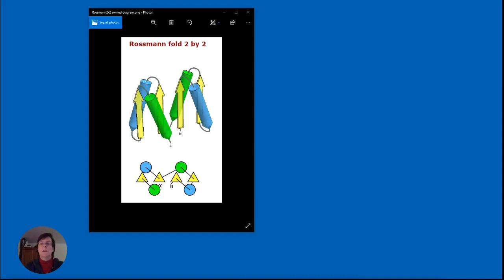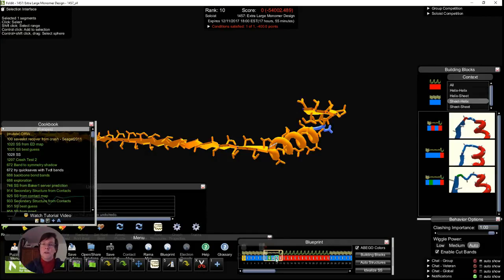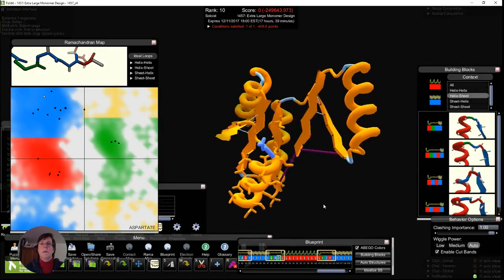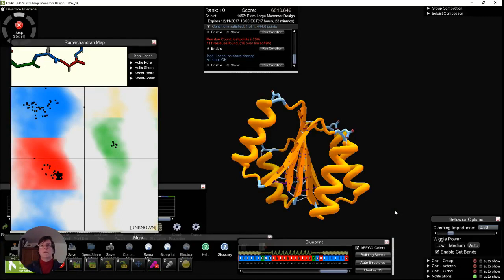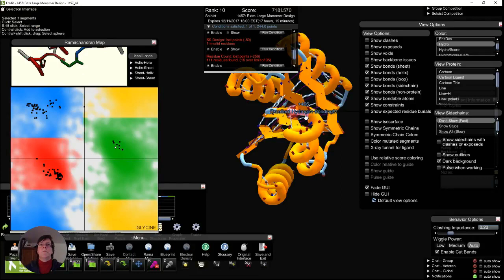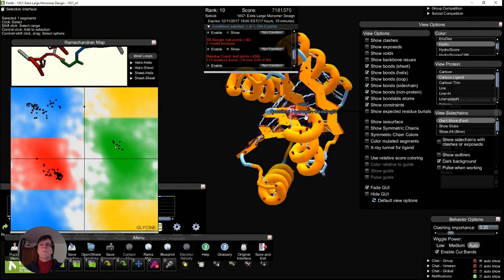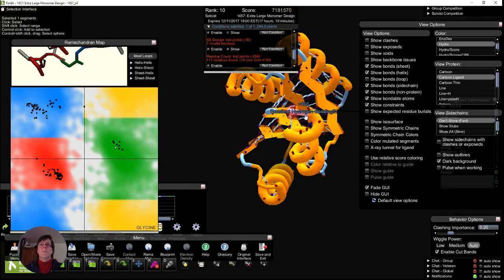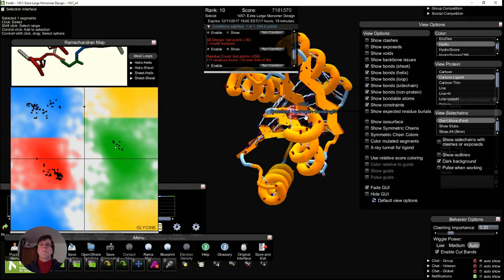Rossmann 2x2 Design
Creating a Rossmann 2x2 design in Foldit on Twitch.  (Formerly was two videos because stream dropped; now edited into one video.)